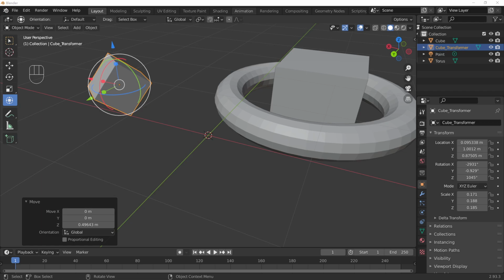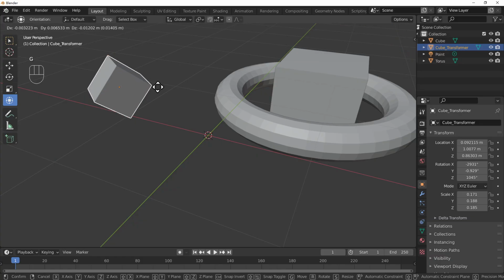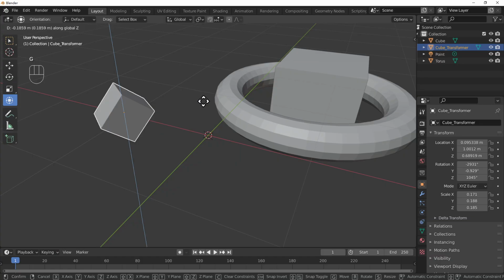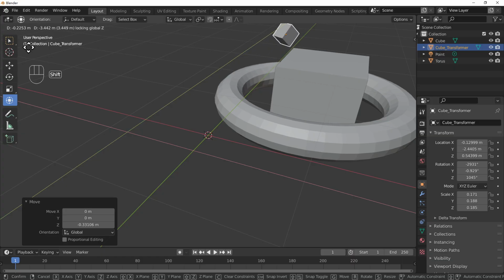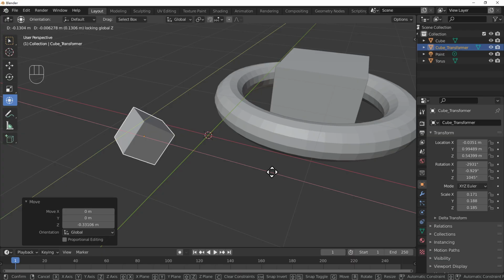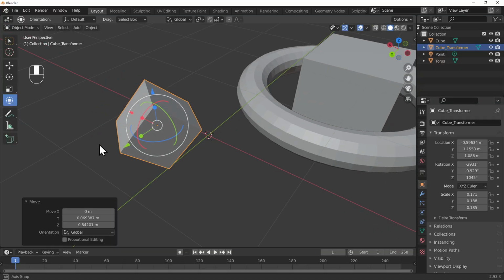Blender Bootcamp Ep 16: Blender - tip2 at moving object in blender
Source topic: tip2 at moving object in blender